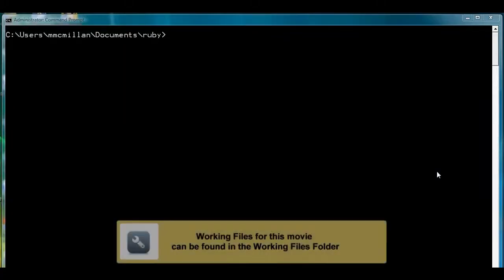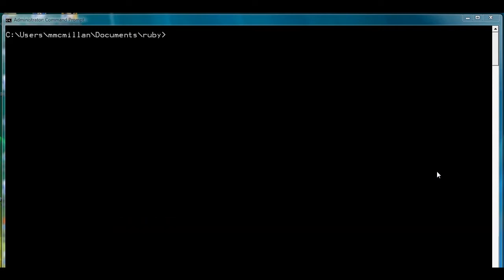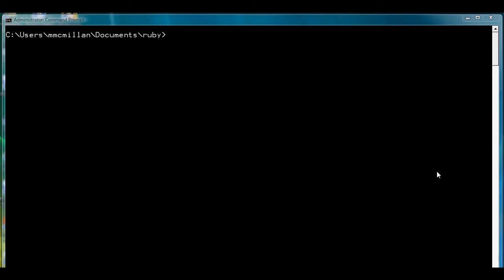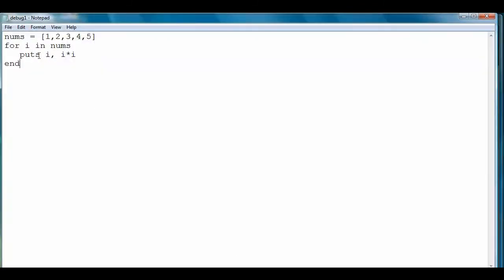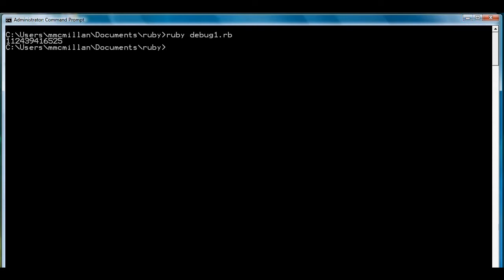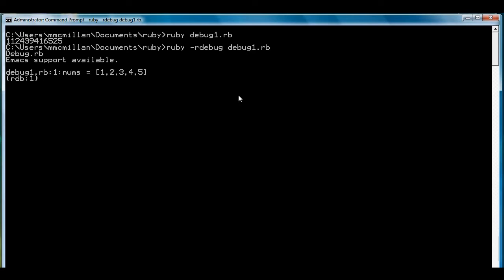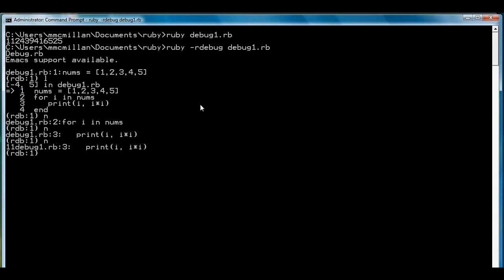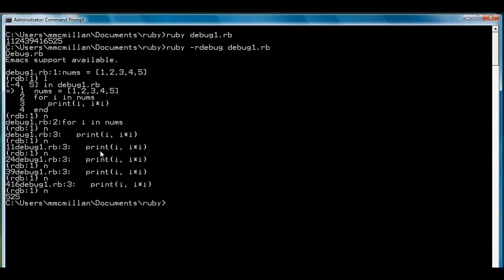1301 The Ruby Debugger Part 1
1301 The Ruby Debugger   Part 1